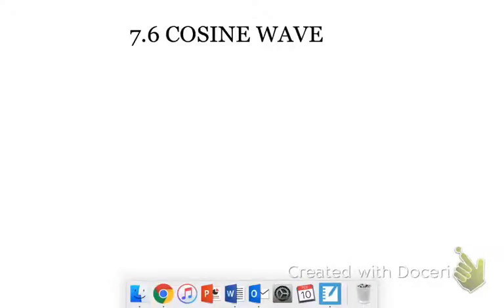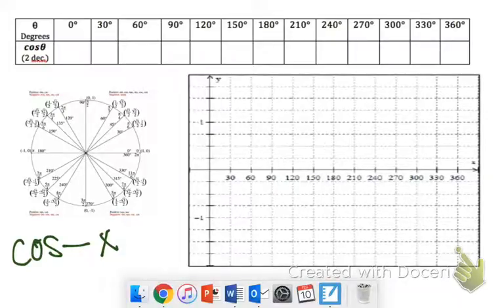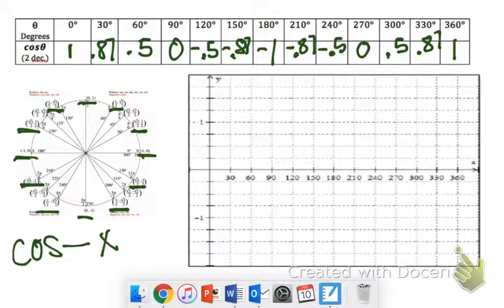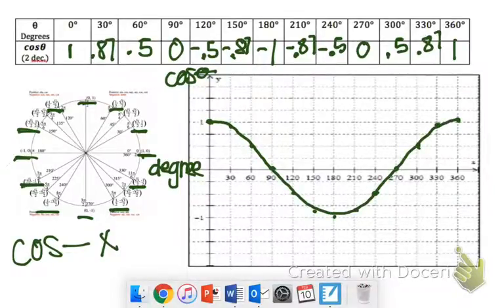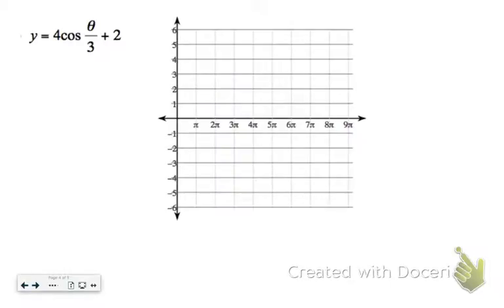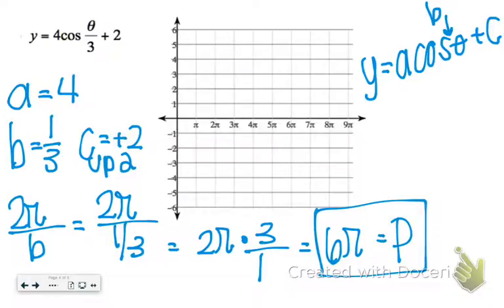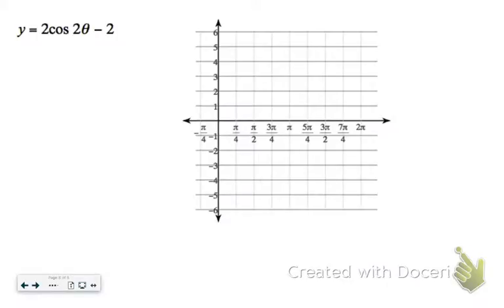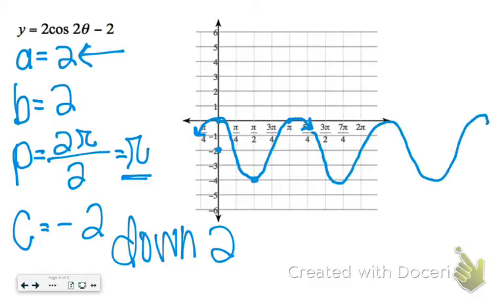7.6 Cosine Wave